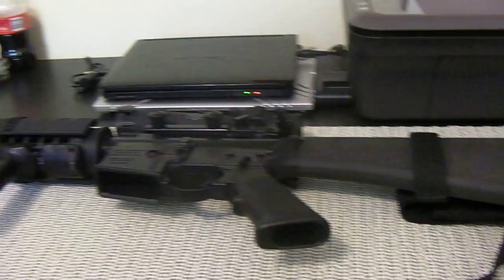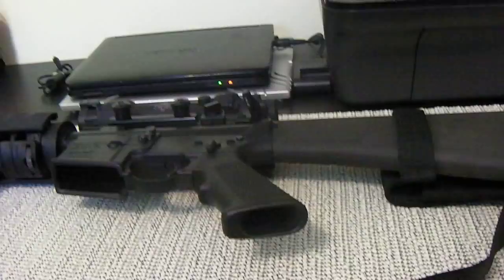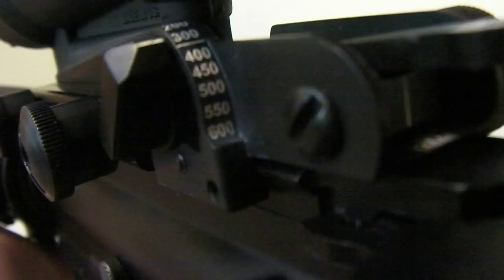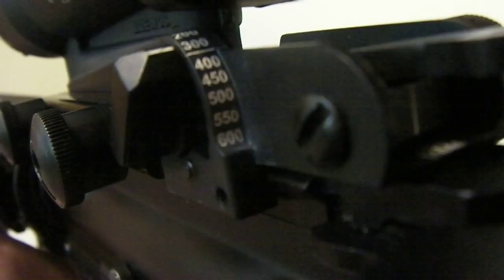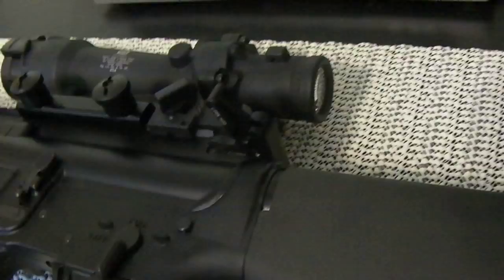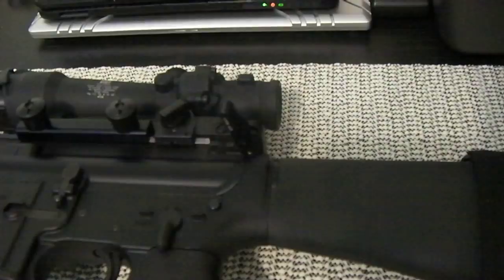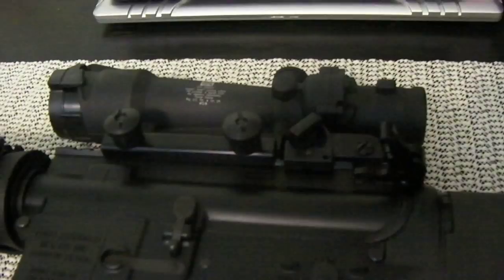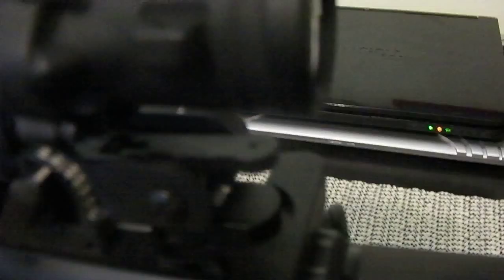M16A4 Build - MaTech BUIS Upgrade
MaTech makes an excellent BUIS that is a cut above the rest, in my opinion.